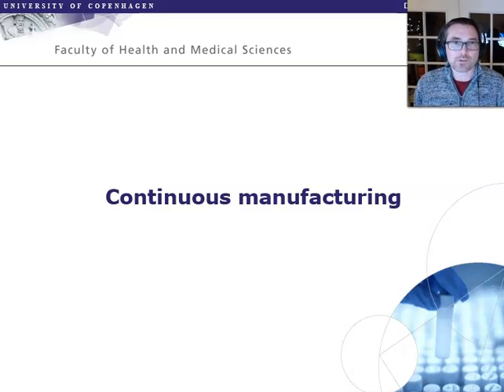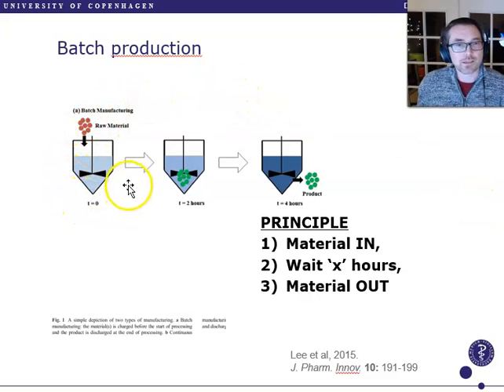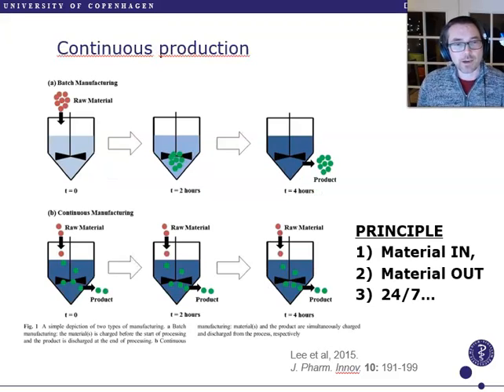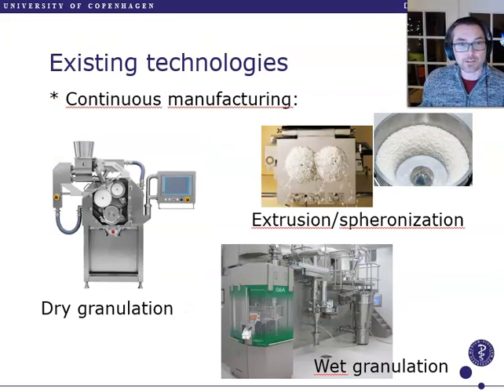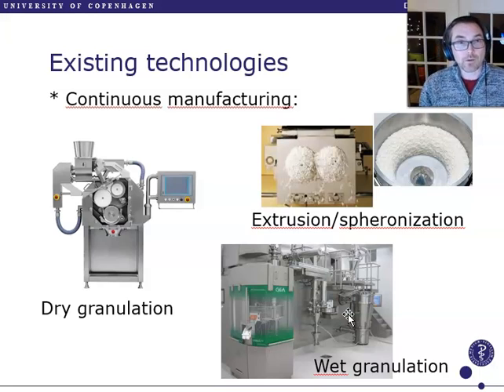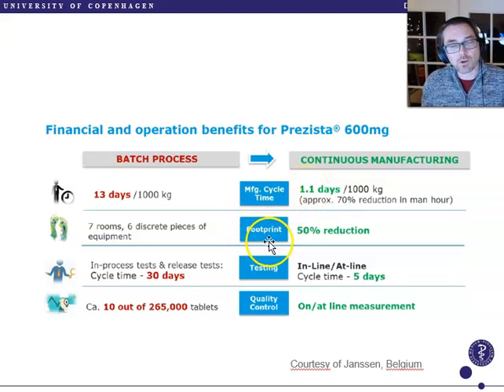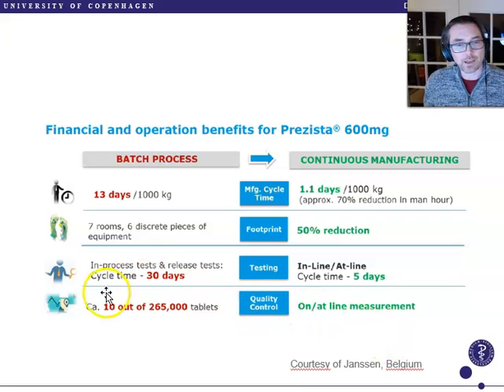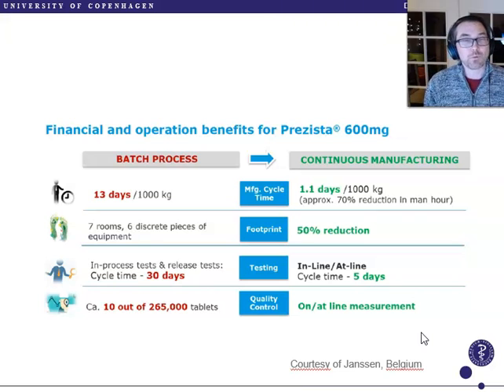Continuous Manufacturing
Introduction to continuous manufacturing - flipped classroom lecture based on reading Lee et al, J Pharm Innov (2015) 10:191–199